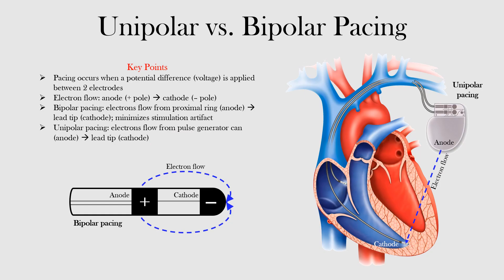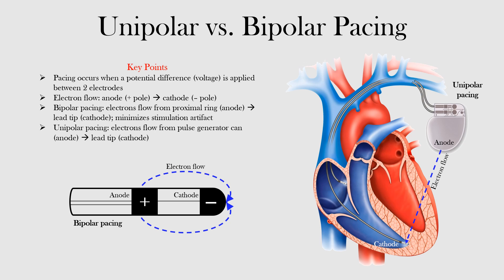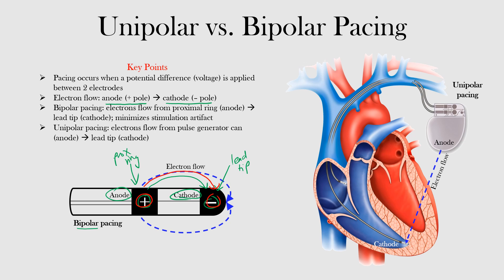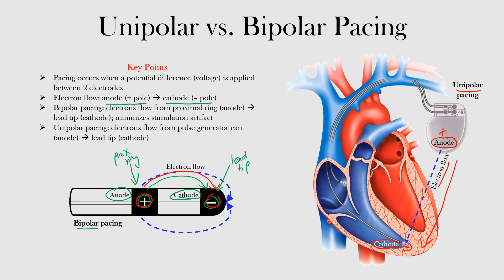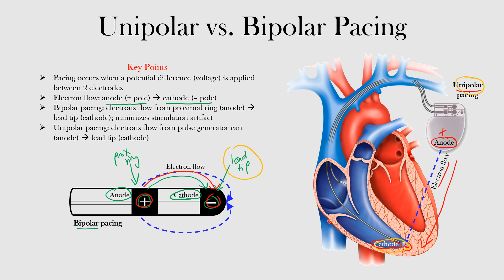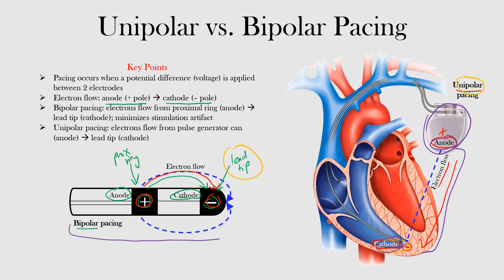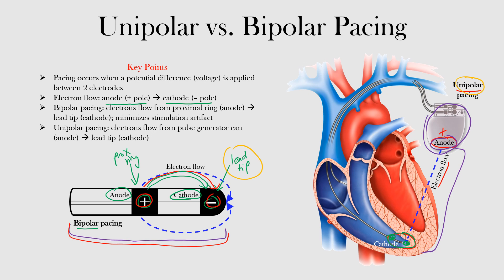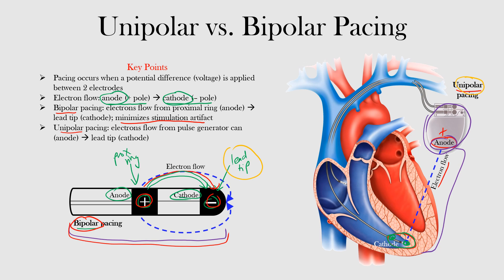Unipolar vs. Bipolar Pacing - EKG / ECG Course 123.0 | The EKG Guy